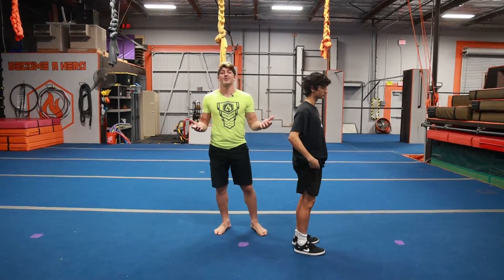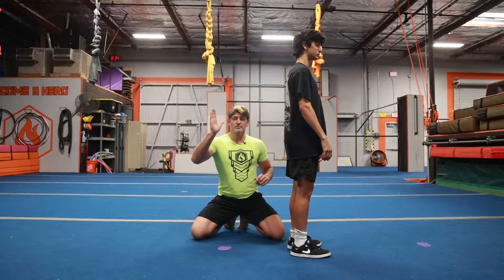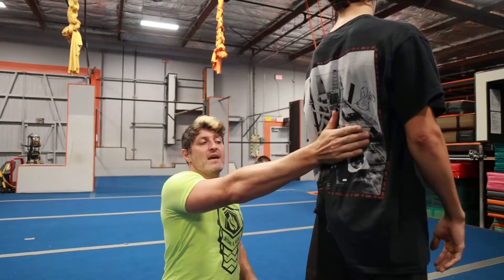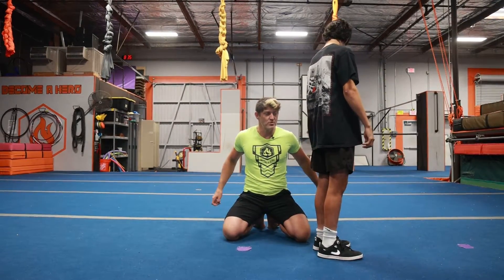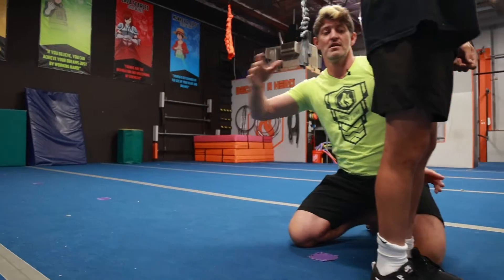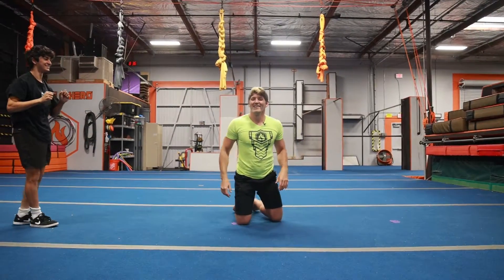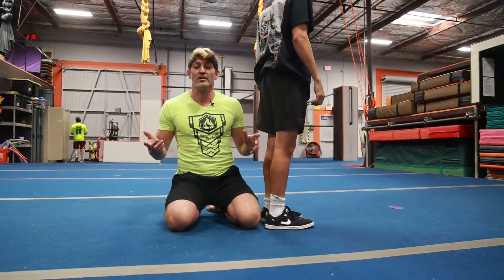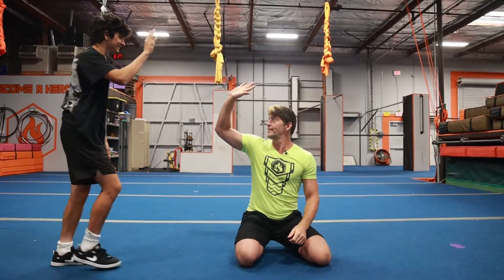Best How to Spot a Back Handspring for beginners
Coach Justin teaches drills so you can learn how to spot a back handspring safely. He has over 20 years experience teaching gymnastics, and 15 years experience teaching parkour /freerunning. Great for beginner coaches! He puts all of his knowledge into this one video for you.

Firestorm Freerunning & Acrobatics is Orange County's first and only Parkour training academy. We share, through video, our tutorials, jams, training classes, special events, and much more. Our diverse group of talented athletes train you through tutorials in parkour, flips, trampoline, ninja warrior, strength training, breakneck, tumbling, stretching, and more!

Coach Justin Taylor Instagram: @parkourprofessor
Gym Instagram:  @FirestormFreerunning